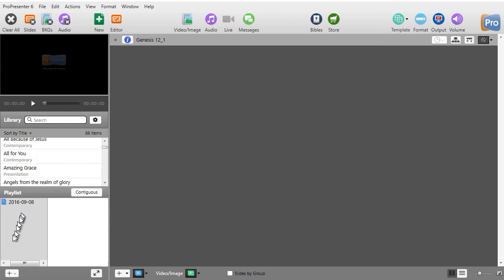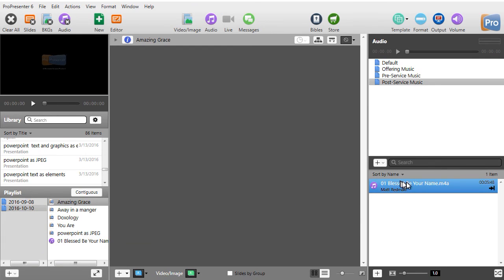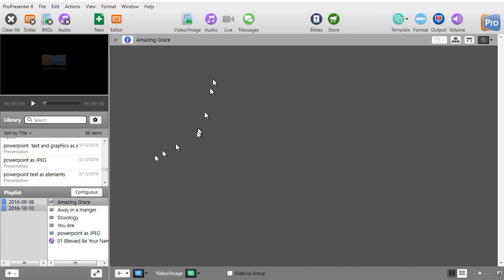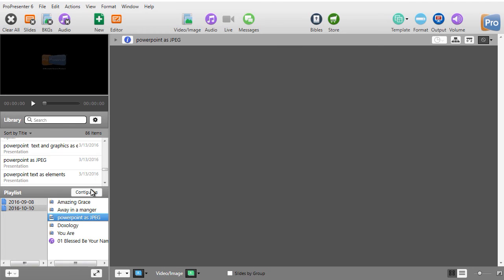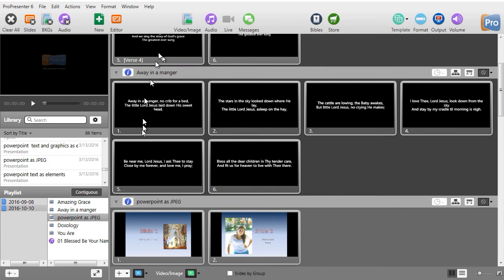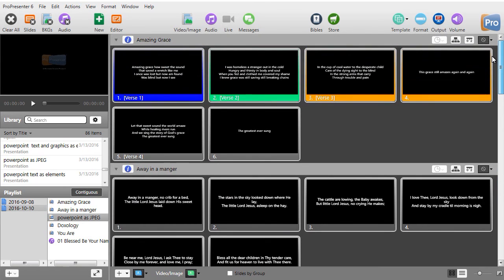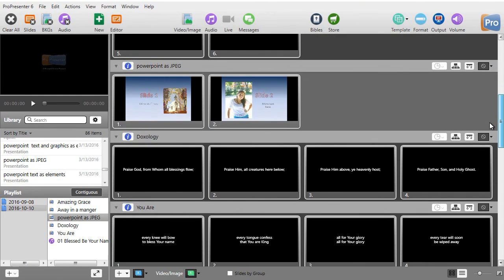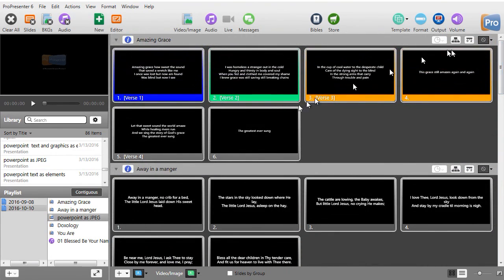ProPresenter 6 - How to create a playlist